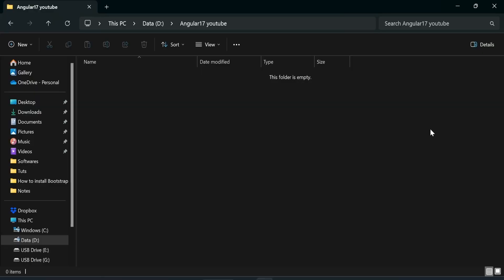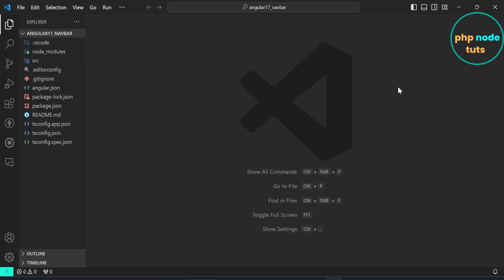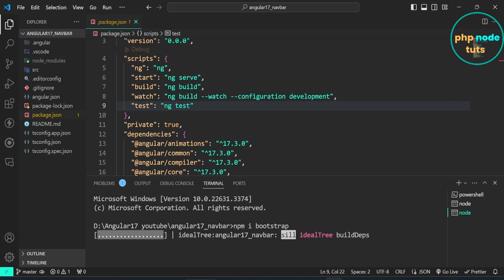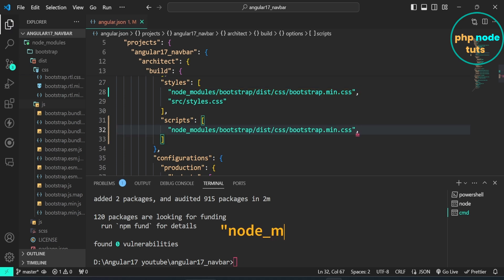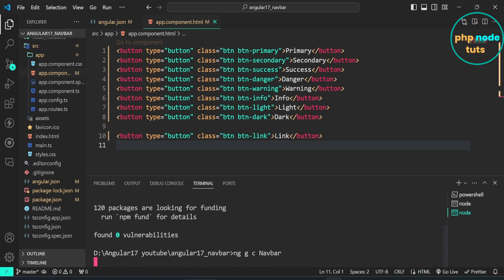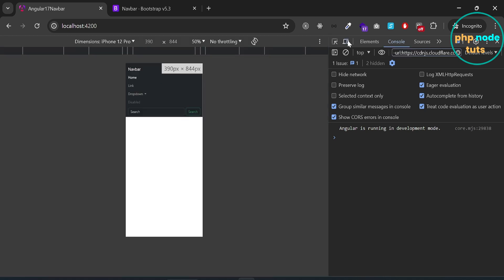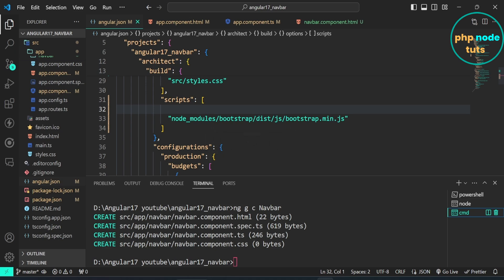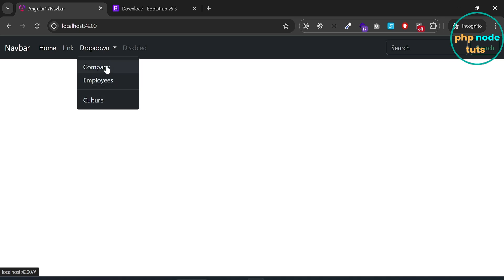⚡Bootstrap 5 Responsive Navbar with Dropdown in Angular 17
⚡Angular 17 has  been released. In this step by step tutorial, I will show you, How to install Bootstrap 5 in your Angular 17 app and add Bootstrap 5 Responsive Navbar with Dropdown in our Angular 17 App.

⚡First, we will install Angular 17 app. Then we will install Bootstrap 5. After that we will add Responsvie Navbar with Dropdown. Then We will Add popper.js path to open the Dropdown Menu.

⚡Deploy Angular 17 Routing App on Netlify For Free | Deploy Angular 17 App | Angular 17 Tutorial

⚡How to install Node JS in Windows 11 | How to install Node JS in Windows 10 | Node JS  Install